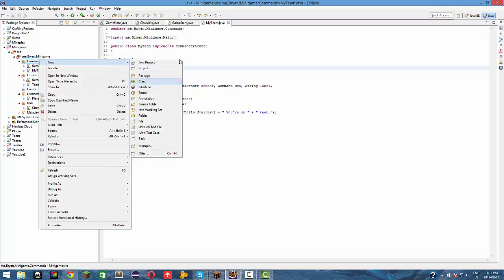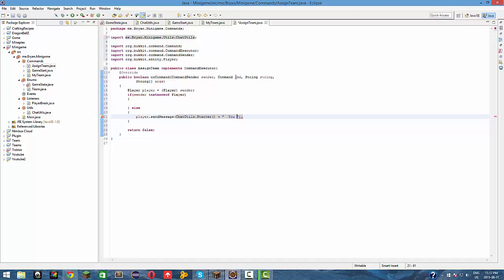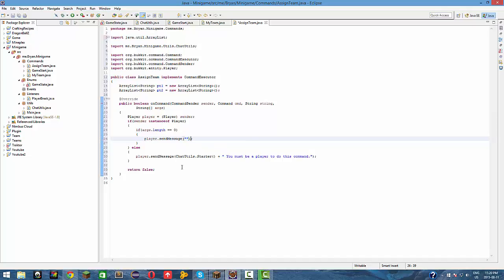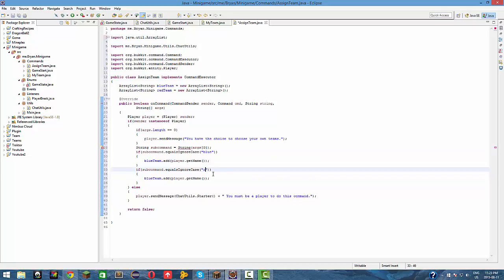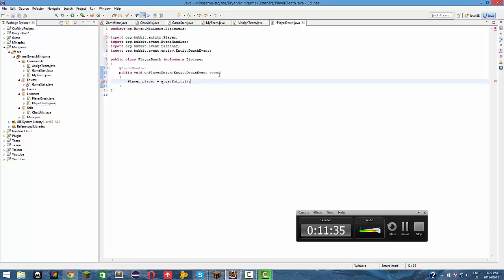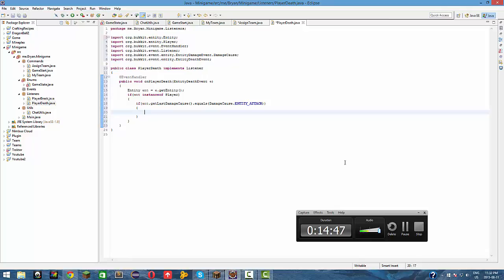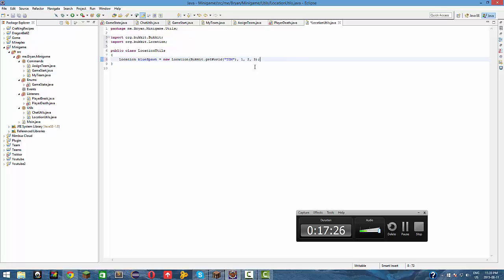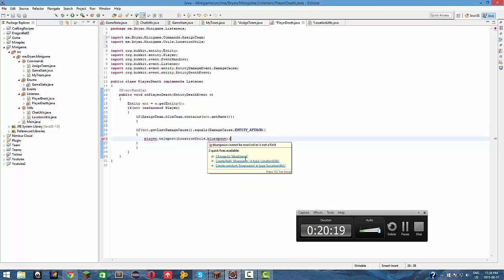Spigot Minigame tutorial 1.10.x EPISODE 2 *MAKING OUR FIRST FUNCTIONAL COMMAND*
Hey guys this is our second tutorial for the Minigame series. I made some functions in commands and make some of the classes work. I was really tired and fucked up, but none the less I hope you enjoy!